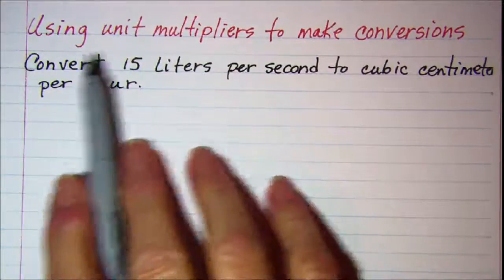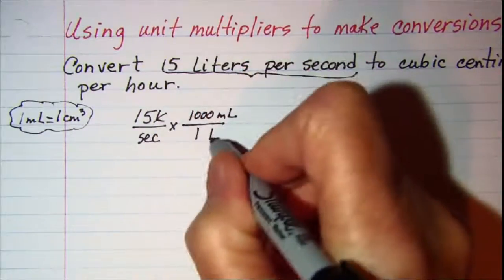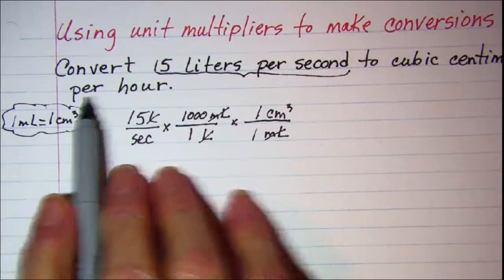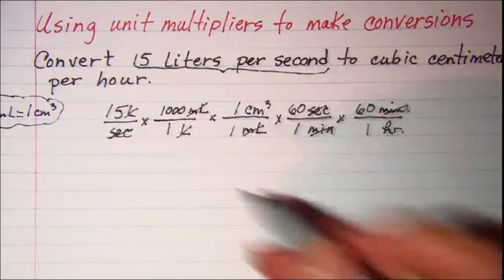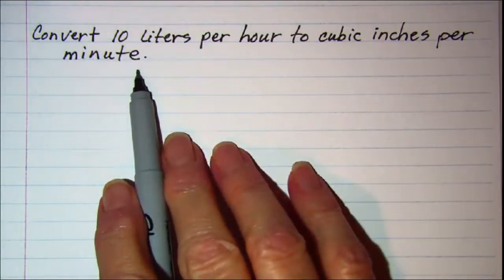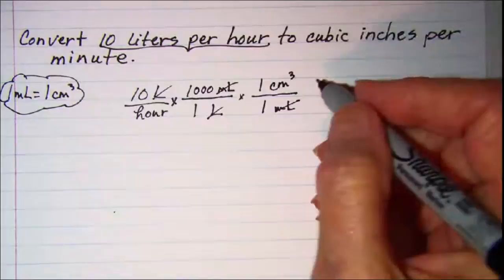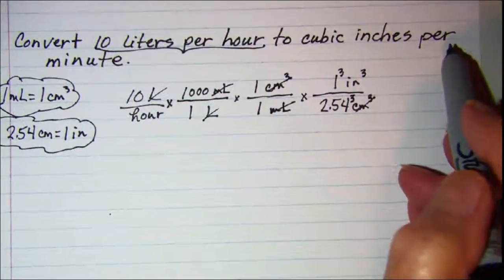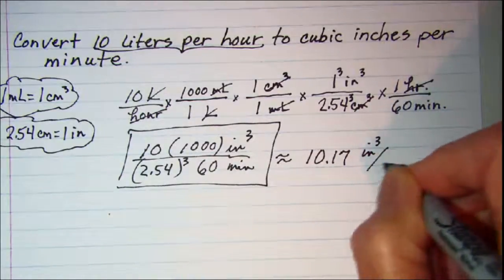Using unit multipliers to make conversions